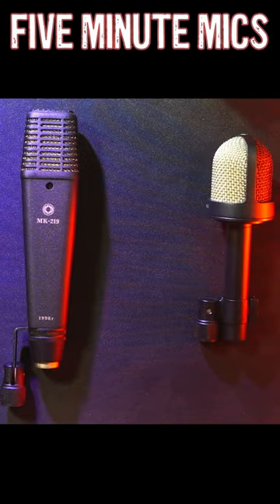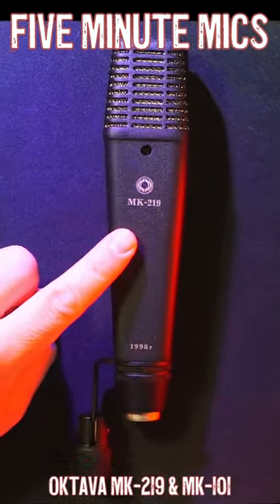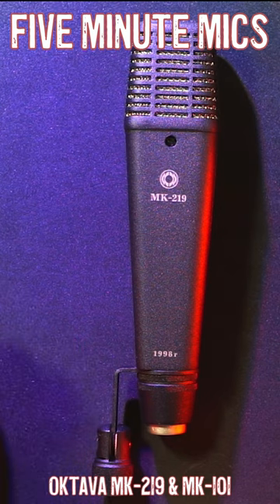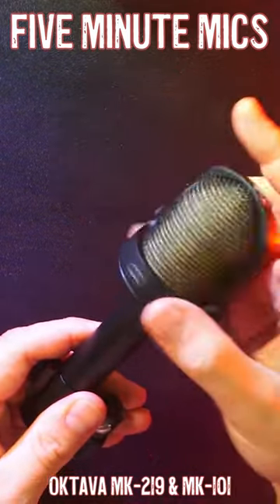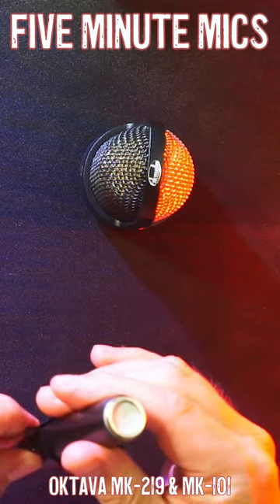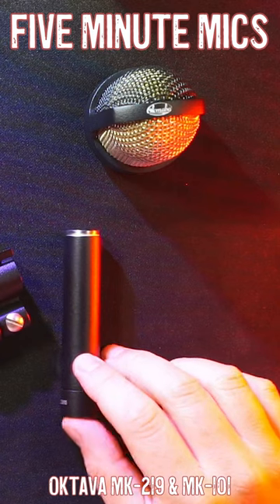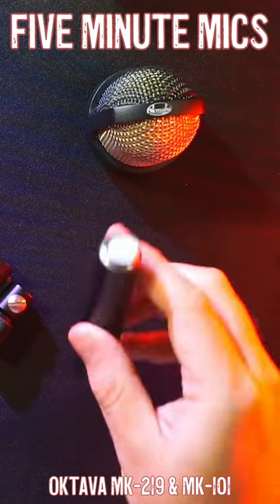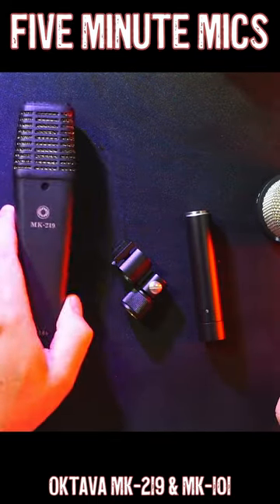Oktava MK-219 and MK-101 Comparison - Five Minute Mics - Finlos Lives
A quick side-by-side of the Oktava MK-219 and MK-101, two mics that share the same large diaphragm condenser capsure, but very different form factors. Which do you prefer?